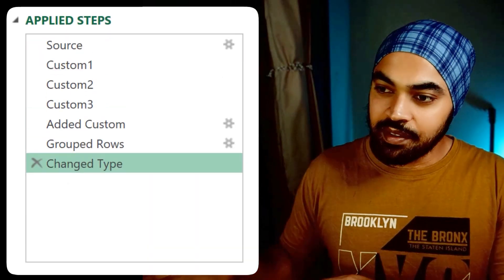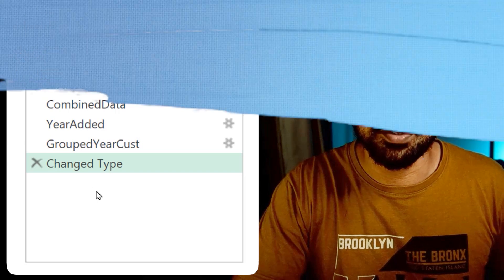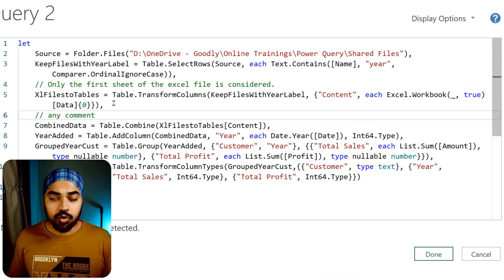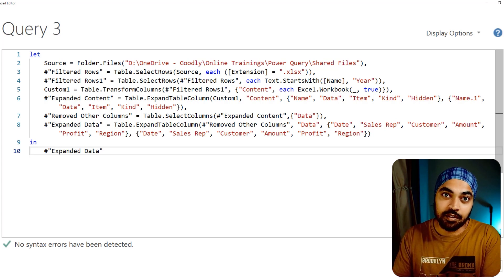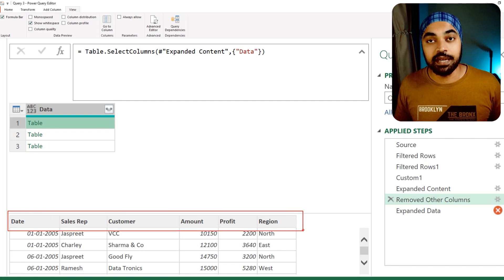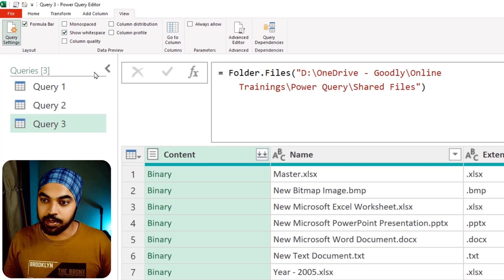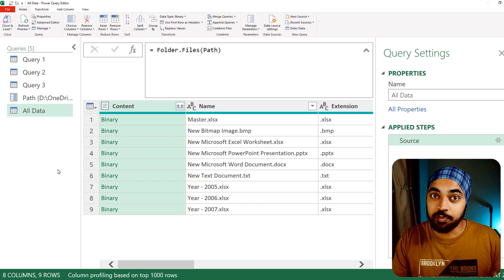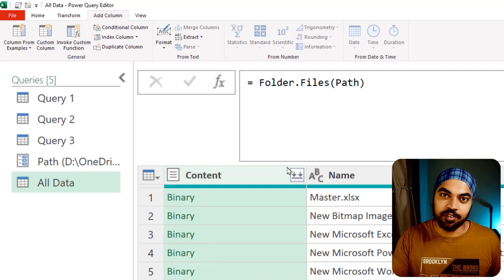5 Best Practices in Power Query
In this video, we will learn about some best practices that can help us to be more efficient & smart working on Power Query!

ONLINE COURSES
✔️ Mastering DAX in Power BI -